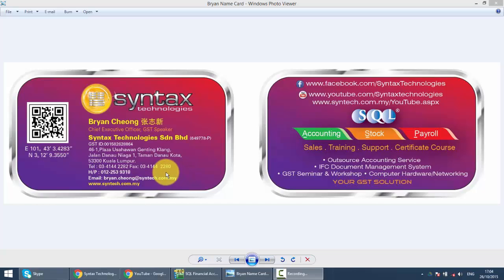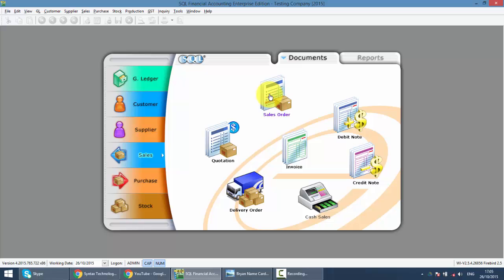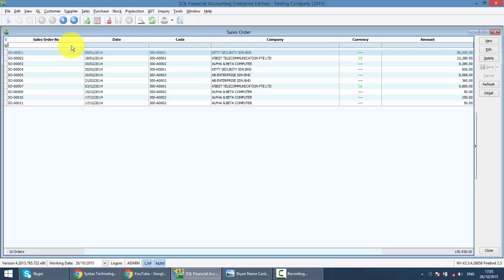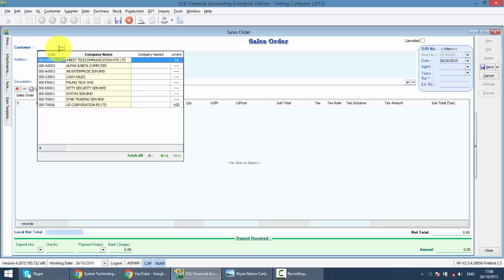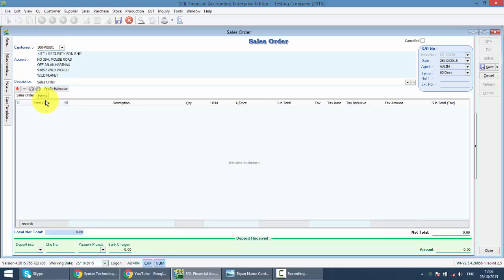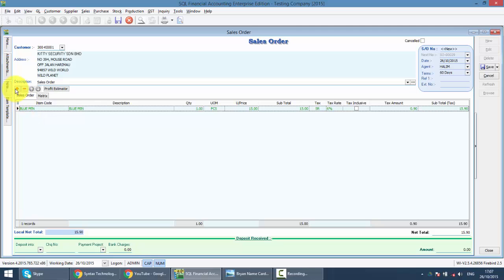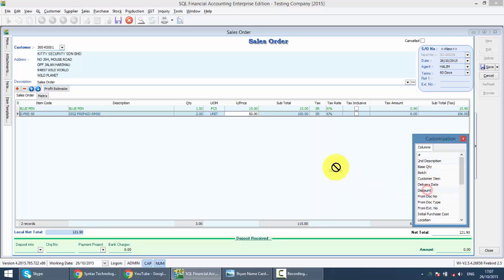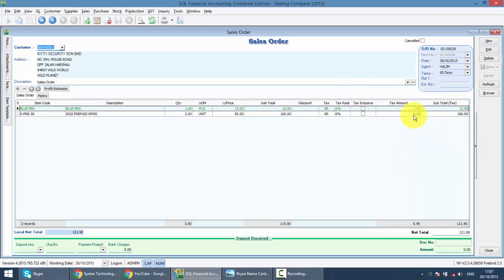SQL ACCOUNTING SYSTEM GST 020 SALES ORDER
In SQL Accounting System, Sales Order also can consider as customer Purchase Order. You may key the deposit over here if wish to show in Tax Invoice( Deposit Module is required). You may use it as Proforma Invoice also.